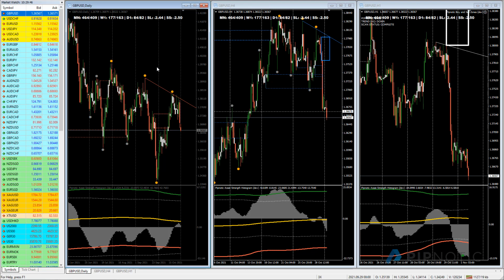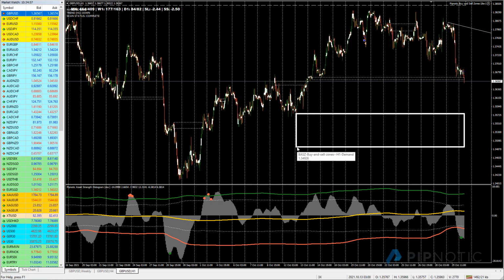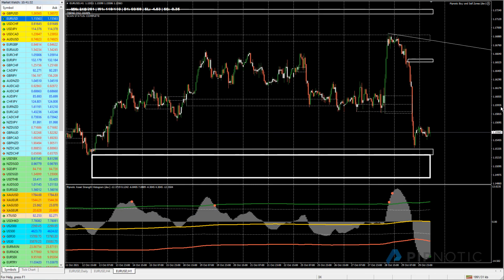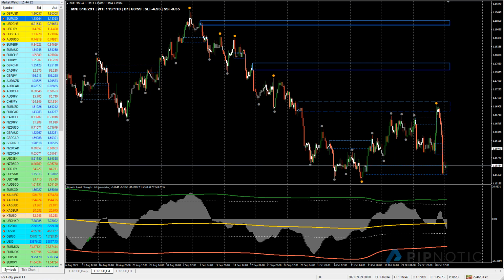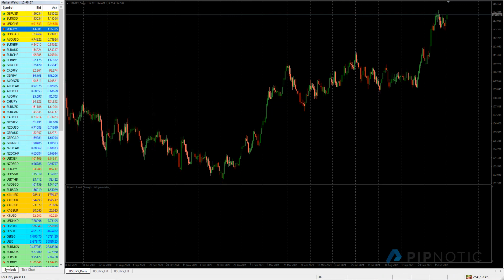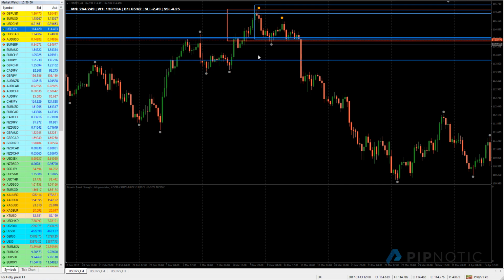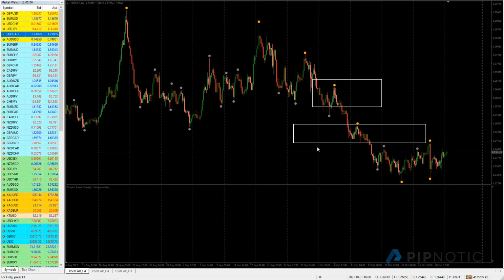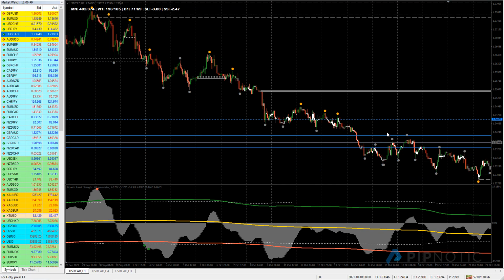Buy and sell zone analysis for November 1st 2021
Hey folks,

In this video I will perform a buy and sell zone analysis on the majors. Follow along if you want, the process is simple.